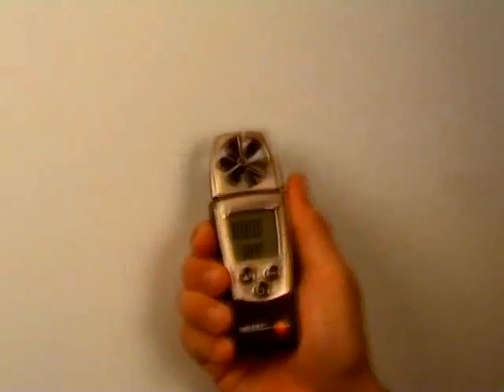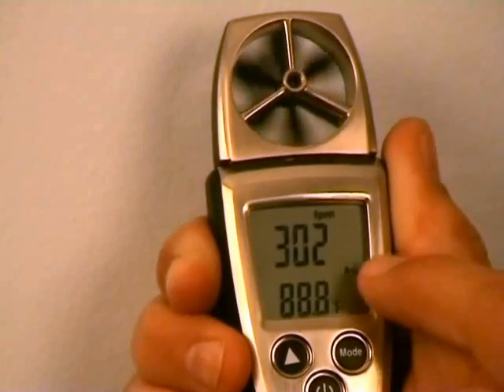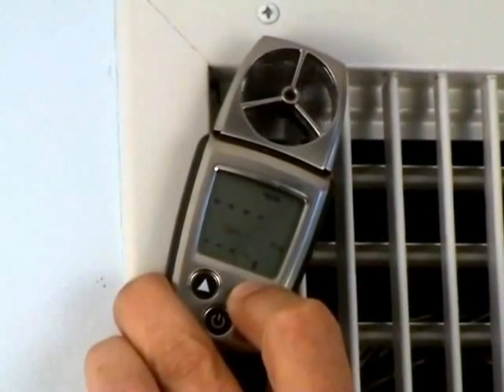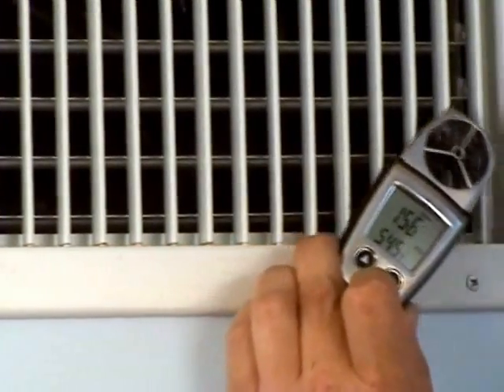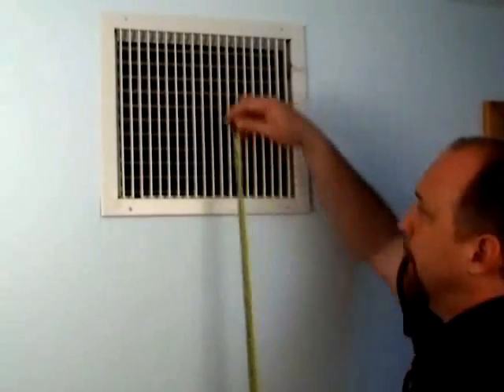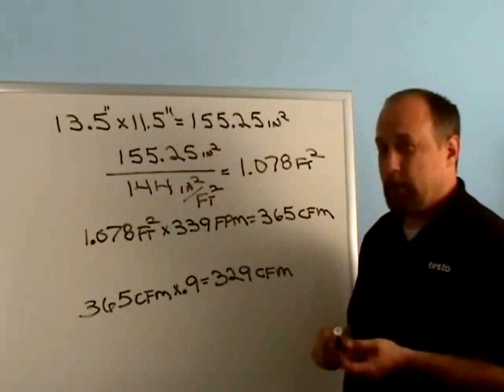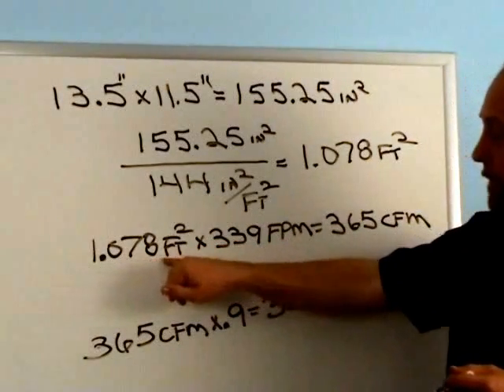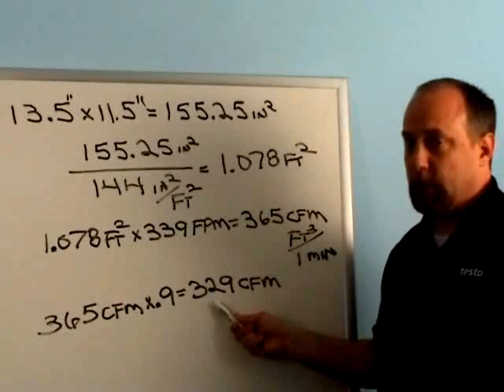Using the Testo 410 to measure airlfow